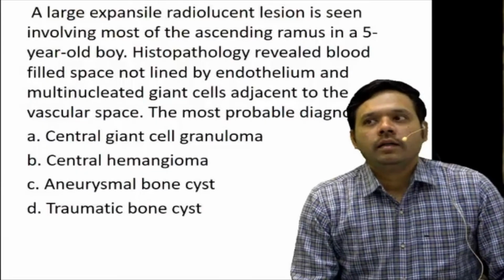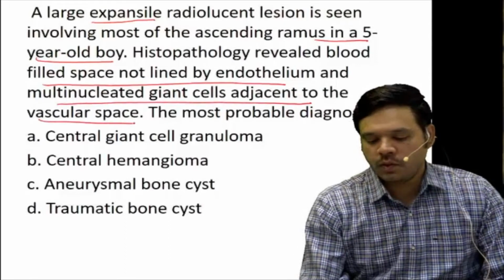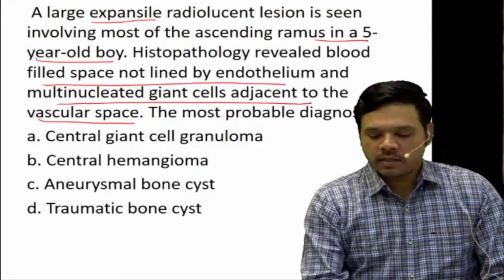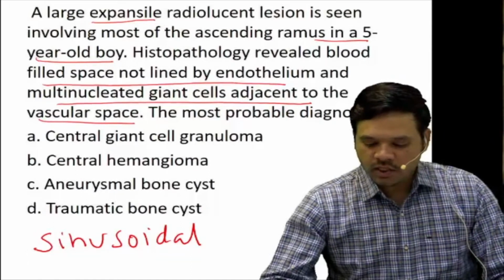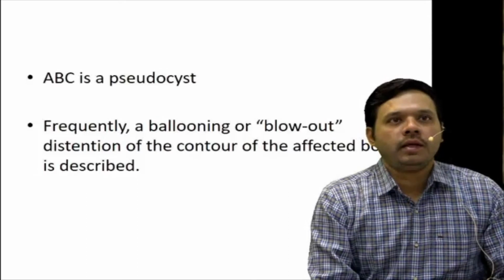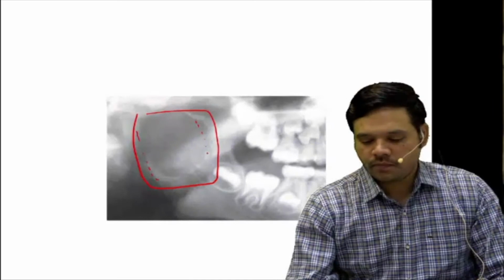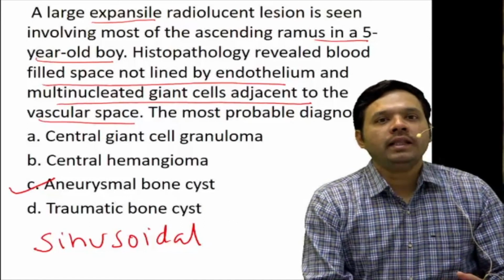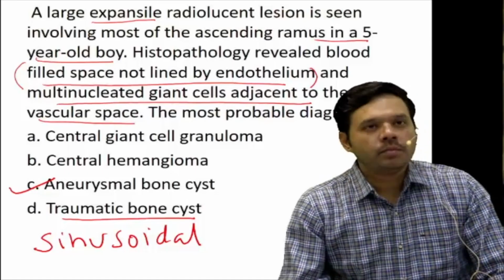Oral Path MCQ Discussion | DAMS Faculty Dr Pawan kulkarni